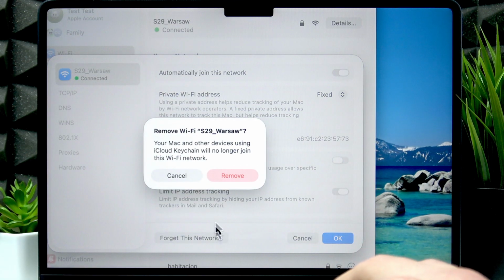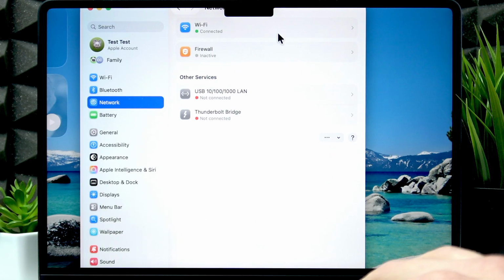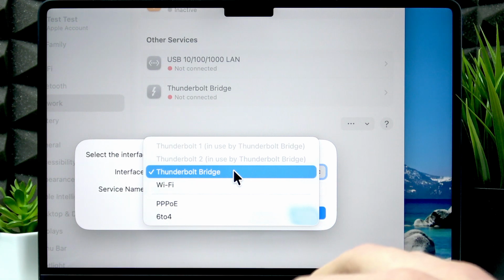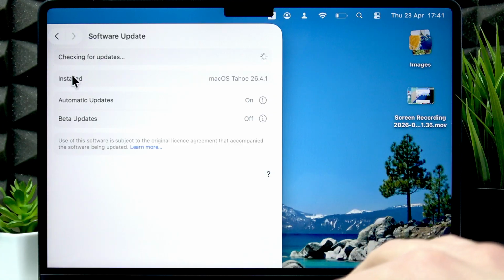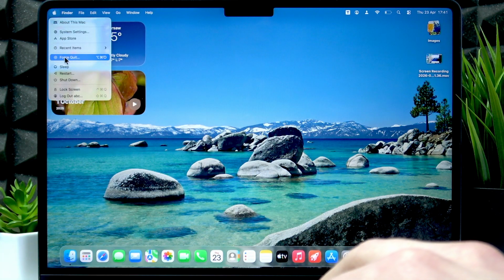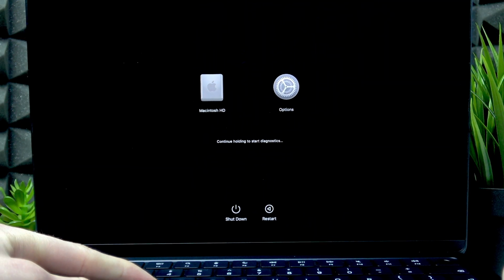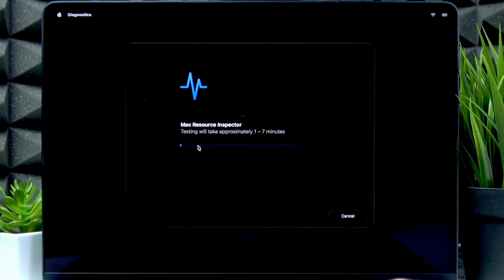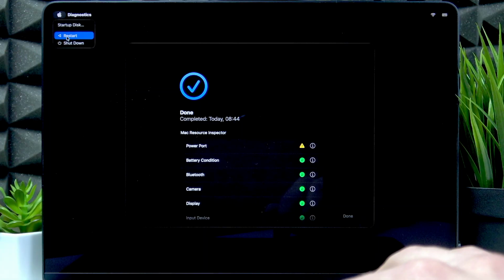MacBook Air M5 - Fix Wi-Fi Not Working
Having Wi-Fi problems on your MacBook Air M5? In this video I show step-by-step checks and fixes to get your Wi-Fi working again: verify the router and other devices, toggle Wi-Fi off/on, forget and re-add the network, delete and recreate the Wi-Fi service, run built-in diagnostics (Mac Resource Inspector), and install software updates using an Ethernet adapter if needed. These actions cover the common software issues before you contact Apple support for hardware checks.

How to fix Wi-Fi not working on MacBook Air M5?
How to run Wi-Fi diagnostics on MacBook Air M5?
How to delete and re-add Wi-Fi service on MacBook Air M5?

0:00 Introduction & check router and other devices
0:30 Toggle Wi‑Fi off and on from the menu bar
1:00 Forget the Wi‑Fi network and reconnect
1:36 Enter Wi‑Fi password and test connection
2:00 Delete Wi‑Fi service (remove) and restart Mac
2:56 Re-add Wi‑Fi service in System Settings
3:26 Software updates and use Ethernet adapter if needed
4:20 Shutdown and boot to startup options for diagnostics
4:40 Open Diagnostics and skip Wi‑Fi connection
5:32 Run Mac Resource Inspector (full diagnostics)
5:55 Check Wi‑Fi info result and next steps
6:16 Contact Apple support if hardware issue remains